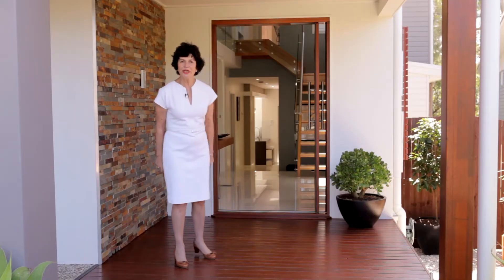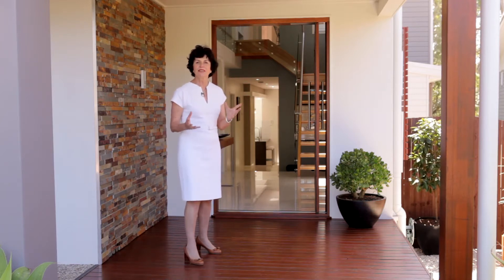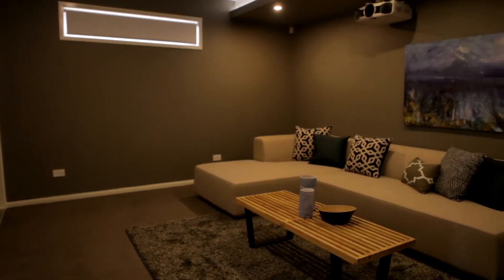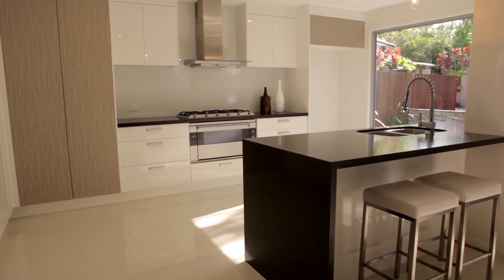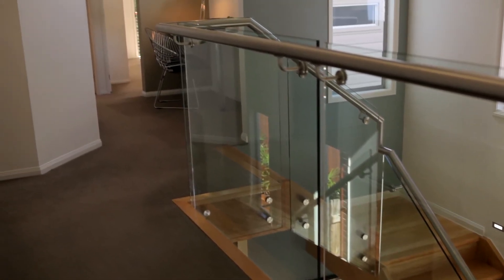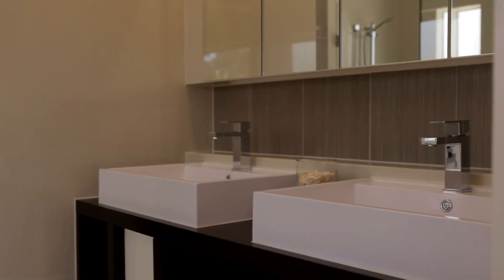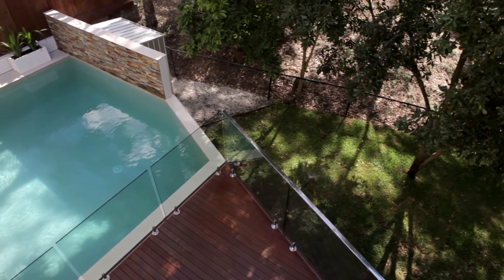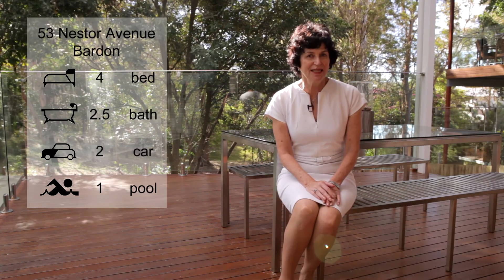Tour of 53 Nestor Avenue, Bardon